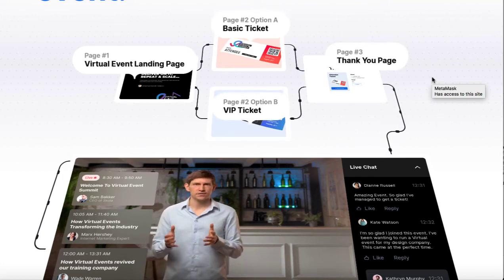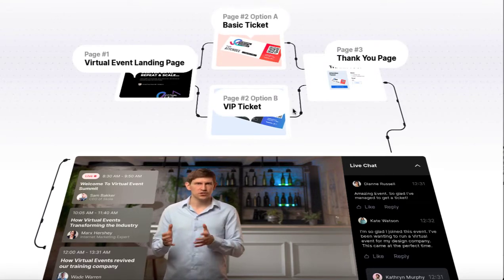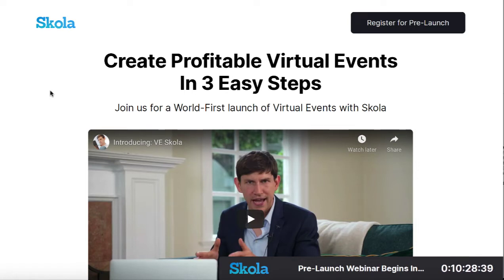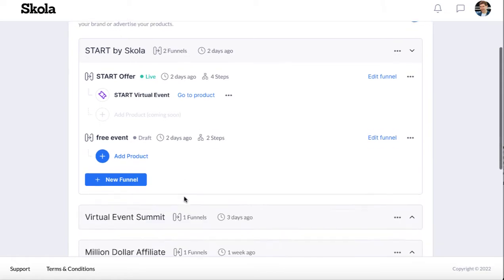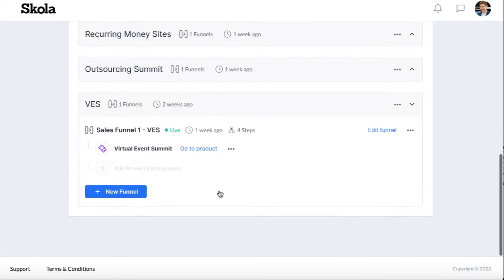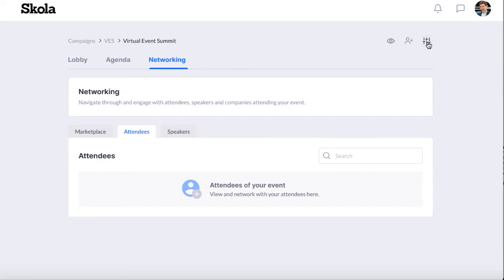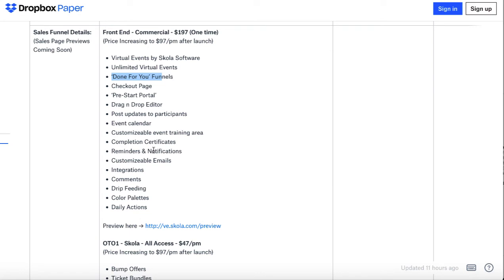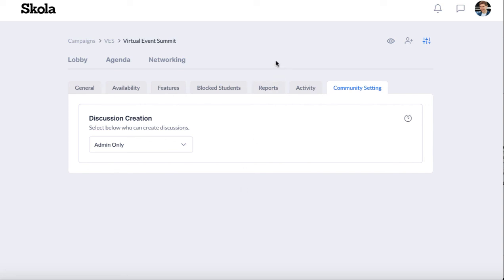Skola Review + Special Bonus